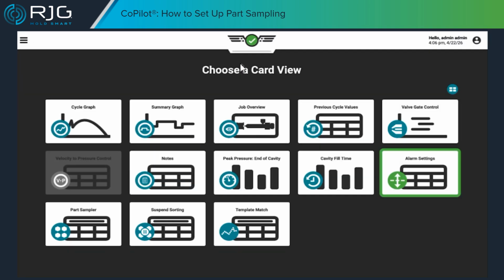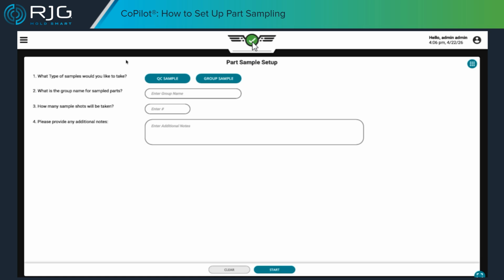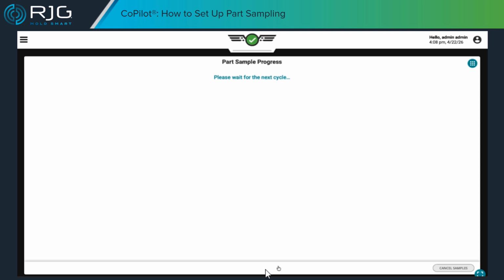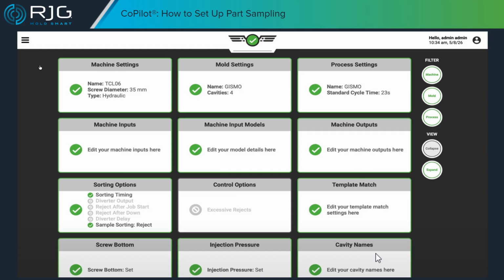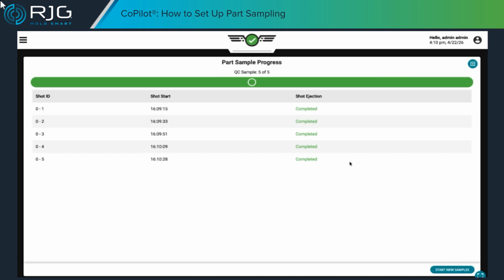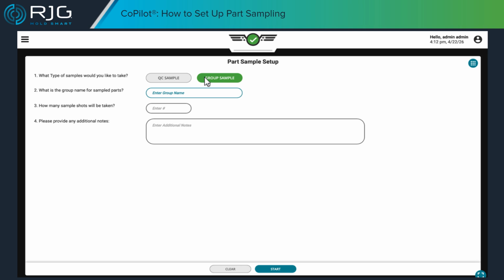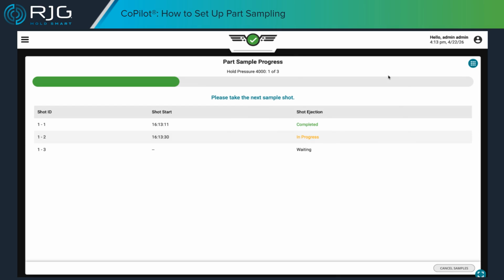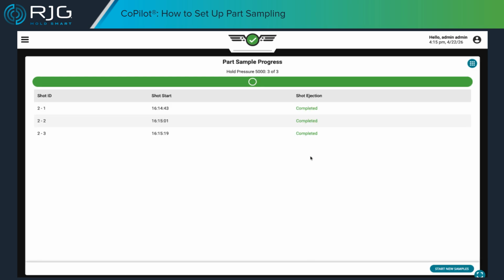CoPilot®: How to Set Up Part Sampling | RJG Tutorial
Learn how to set up Part Sampling in RJG’s CoPilot® software for QC Samples and Group Samples.

In this video, we walk through how to add the Part Sample Setup widget to the CoPilot® Job Dashboard, choose between QC Sample and Group Sample, enter the number of sample shots, add notes, and start sample collection. You’ll also learn the difference between a QC Sample, which is used to collect consecutive shots during production for quality checks, and a Group Sample, which is used while testing different process settings.

The tutorial also explains how sample shots can be automatically segregated when CoPilot® Sorting Options are configured, where to check Part Sample Sorting settings, and what information appears on the Part Sample Progress screen as samples are collected.

For full part sampling and dimensional correlation functionality, the mold file must be set up in The Hub®. Group Sample data is uploaded to The Hub® for further analysis.

Topics covered:
0:00 CoPilot® Part Sampling overview
0:05 Adding the Part Sample Setup widget
0:30 Reviewing sample type options
0:35 QC Sample vs. Group Sample
0:57 The Hub® setup requirement for full correlation functionality
1:11 Checking the current mold name
1:29 Setting up a QC Sample
1:45 Reviewing or editing the sample group name
2:01 Entering the number of sample shots
2:16 Adding notes for recordkeeping
2:37 Starting sample collection
2:48 Reviewing the Part Sample Progress screen
2:58 Understanding sample shot sorting and segregation
3:11 Checking CoPilot® Sorting Options
3:51 Part Sample Sorting and diverter behavior
4:34 Reviewing sample progress details
5:15 Canceling samples if needed
5:32 Completing a sample set
6:06 Viewing sample notes from the Job Dashboard
6:42 Starting a Group Sample
7:30 Adding notes for a process setting sample
8:24 Starting a new sample set
9:29 Reviewing completed Group Samples
9:35 Uploading Group Sample data to The Hub®

For additional setup and troubleshooting details, refer to the CoPilot® System Software User Guide or contact RJG Customer Support at (mailto: ) or 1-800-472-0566.